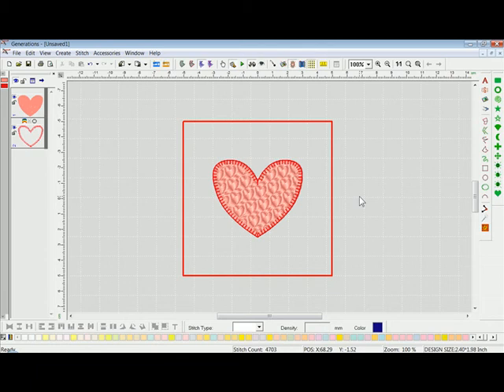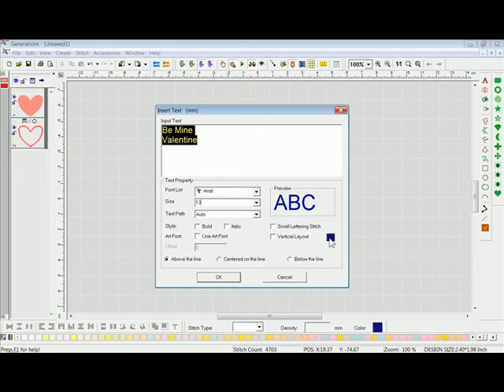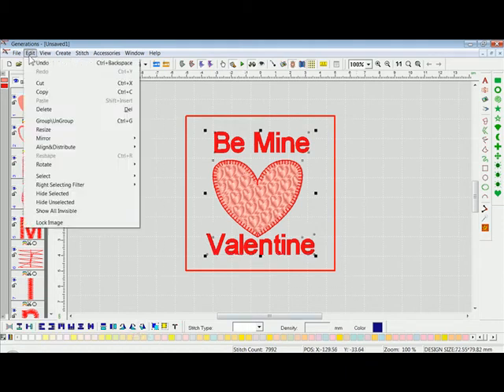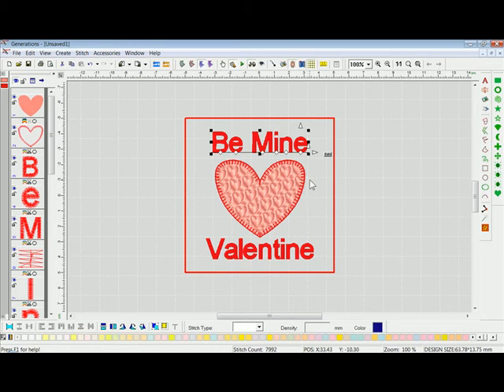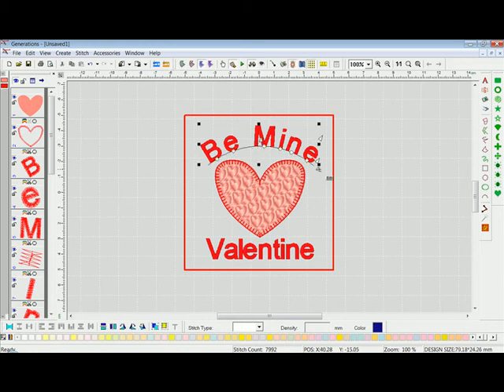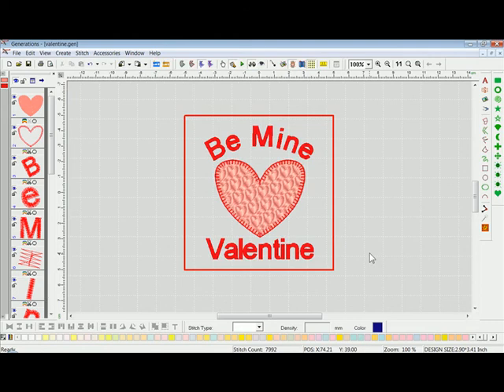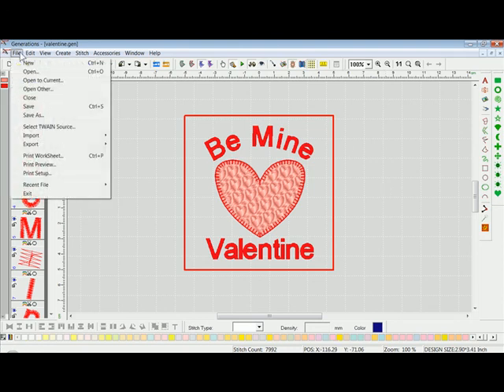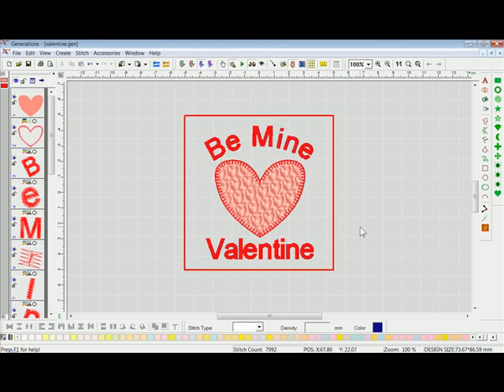Valentine's Lesson Part 2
Here's part 2 of a quick tutorial on how to create a simple heart, but with some pizazz. Create a heart, make a special fill for it, add an outline, and top it off with lettering. Enjoy!